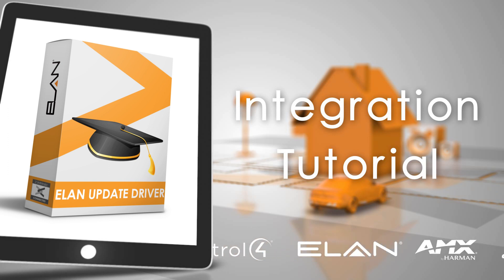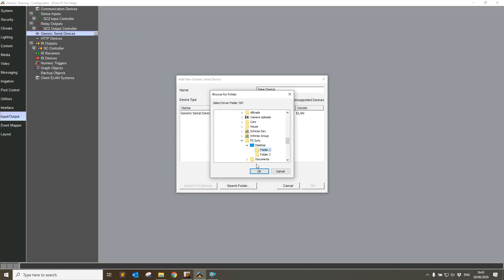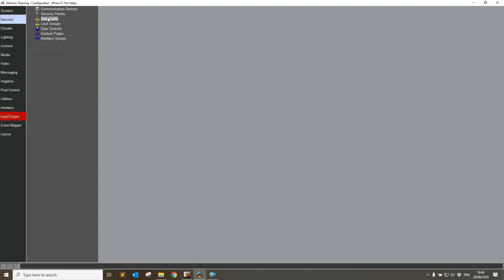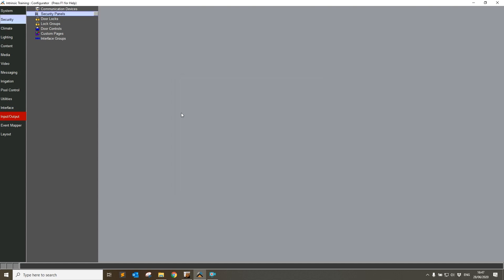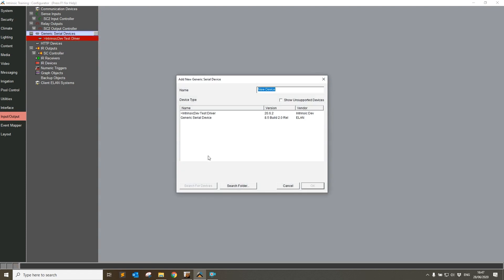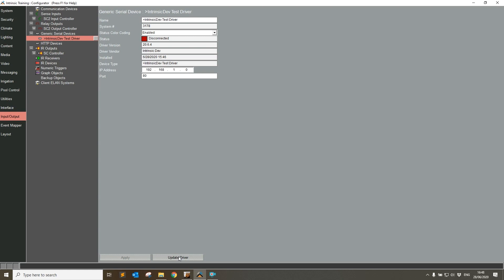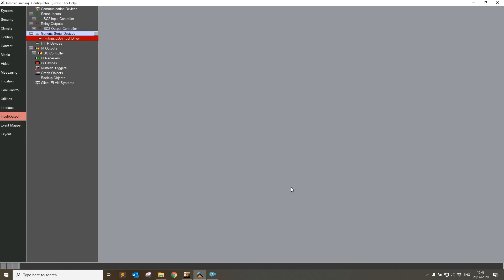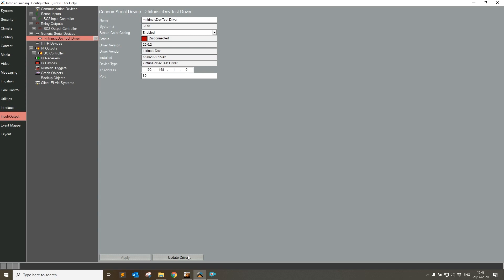How to Update an Elan Driver (V1)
Detailed walk through of how to update a driver on a V1 Elan control system.